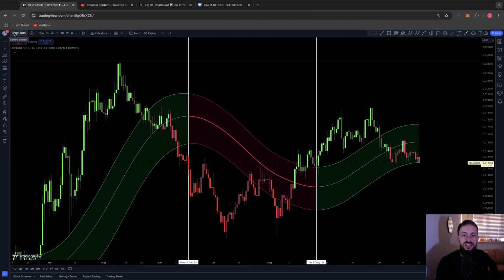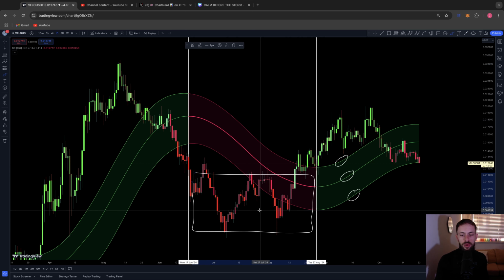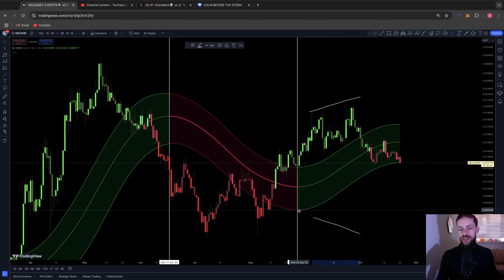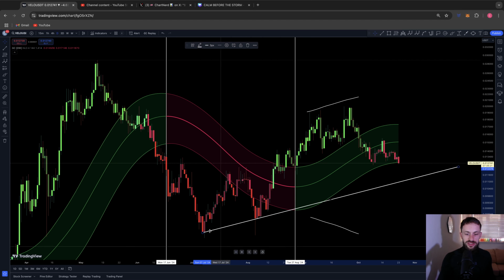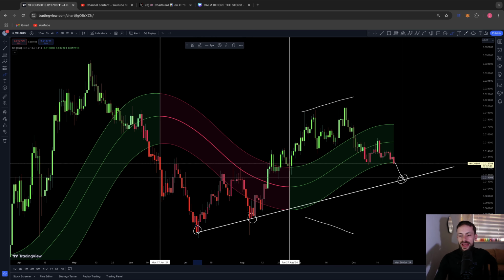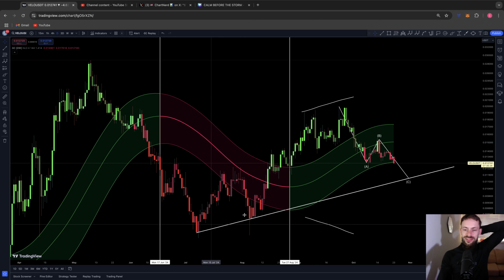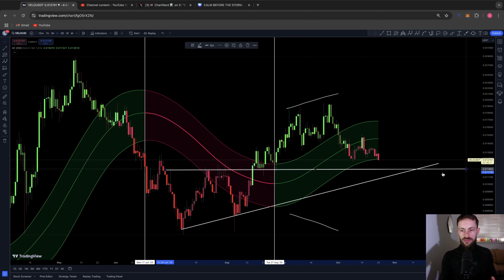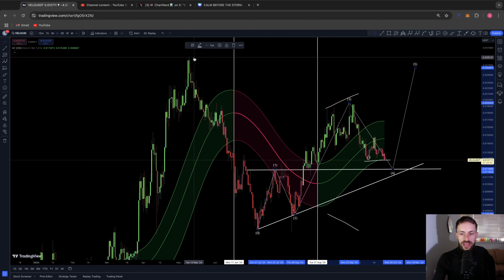Gaussian Channel Update : $VELO